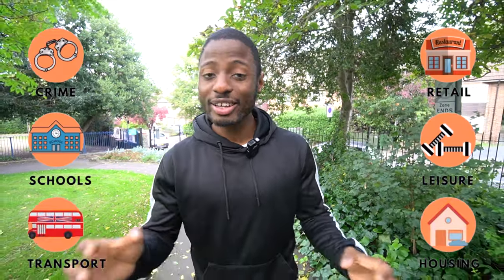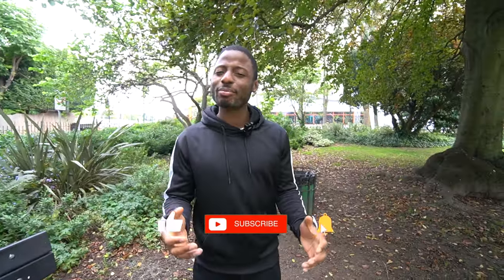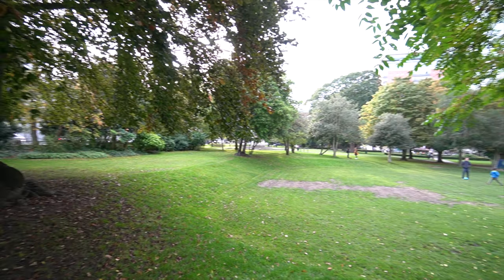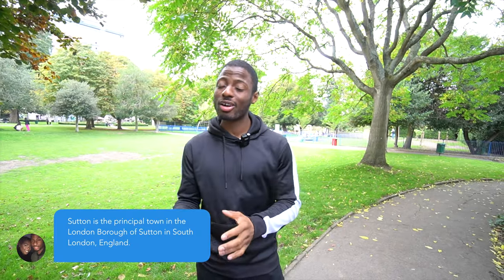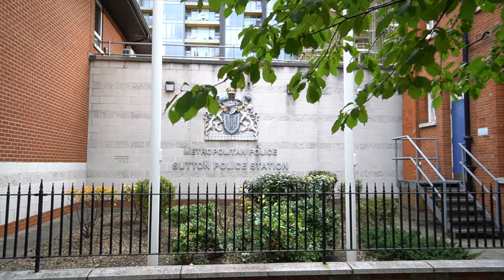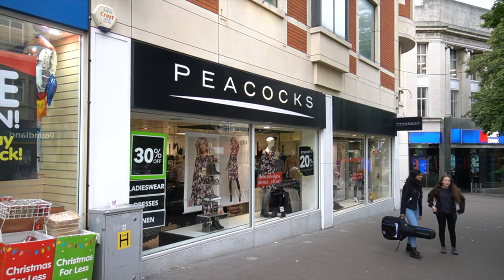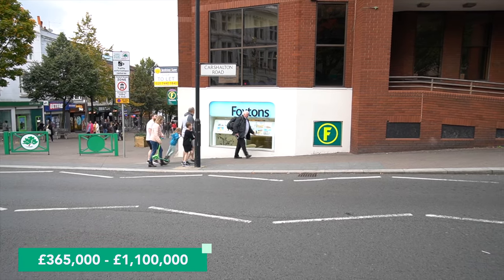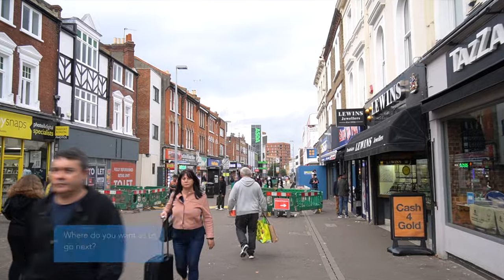LIVING IN LONDON: What's it like to live in Sutton - CRIME RATES, HOUSING COSTS, TRANSPORT...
If you want a full rundown of what it's like to live in Sutton, South London, then this is the video for you.

In this video we answer your questions on 'Is Sutton a good area to live in?', 'Is it safe to live in Sutton?', 'Should I move to Sutton?' and much more.